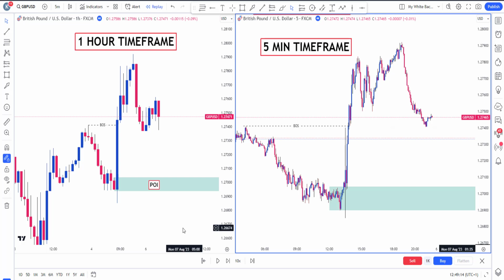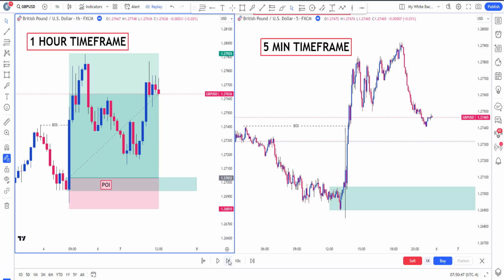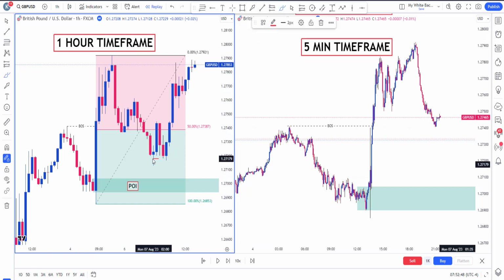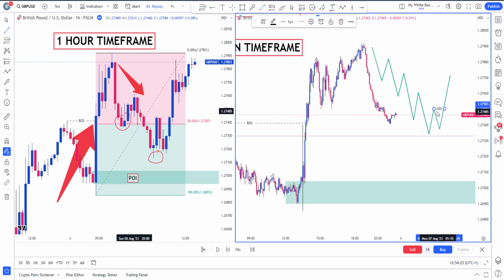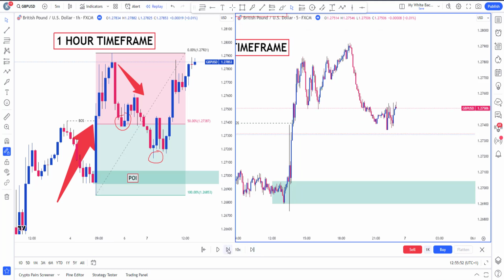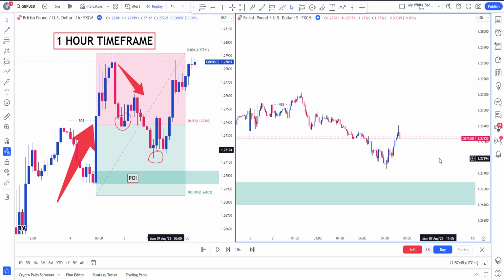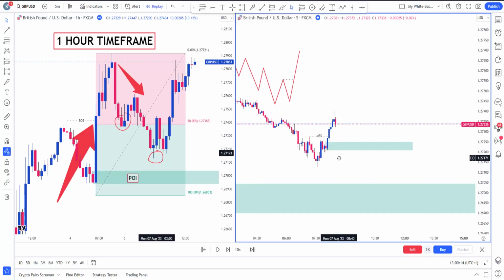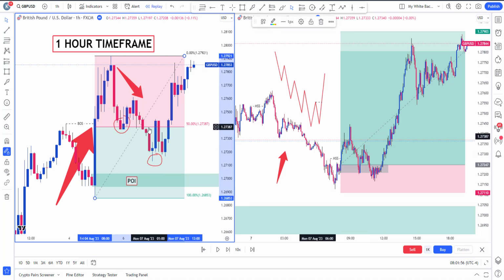The Only ICT Entry Model That Doesn't Fail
In This Video I Shared an ICT Entry Model That Doesn't Fail, If you wish to start having a winning trades then this is all you need.

1. ICT Volume Imbalance

2. How To Understand ICT PD-ARRAY

▼ ▽ ABOUT ME
Hi There!